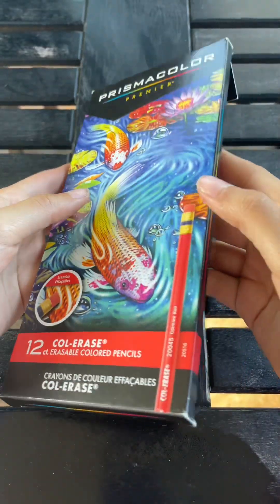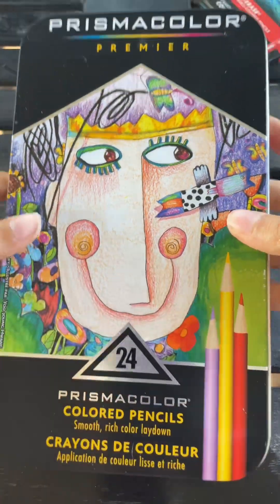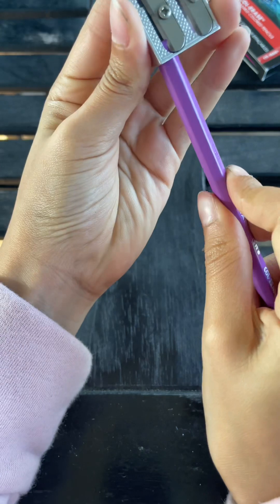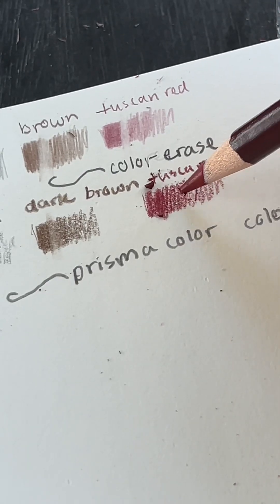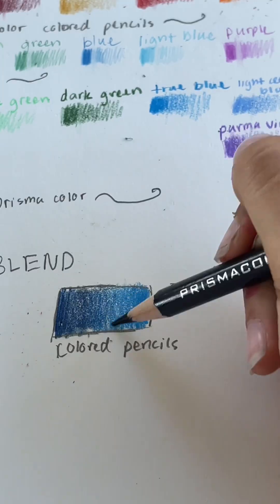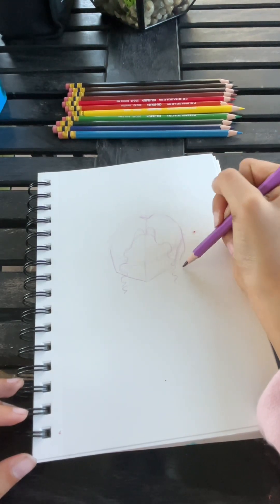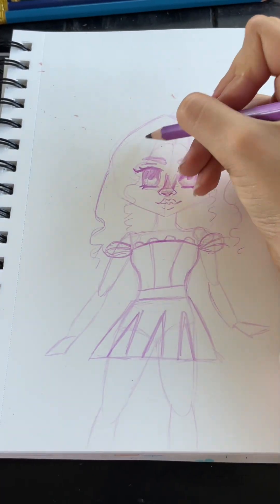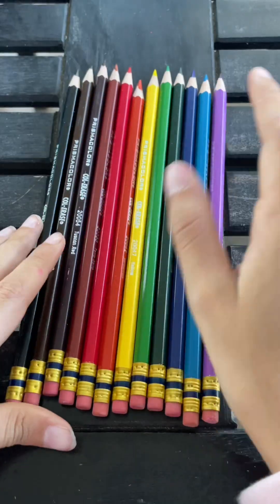Unboxing/Reviewing Prismacolor Col-erase Erasable Colored Pencils💖💙💜🤩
Hey guys! Today I am going to be unboxing and reviewing Prismacolor Col-erase Colored Pencils!!! I hope you like it!